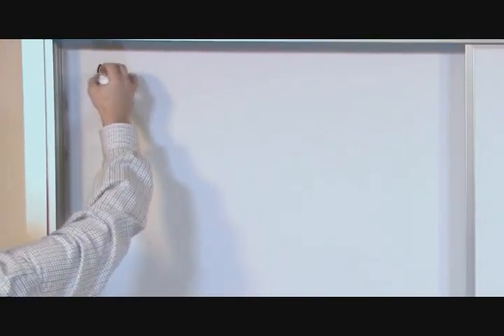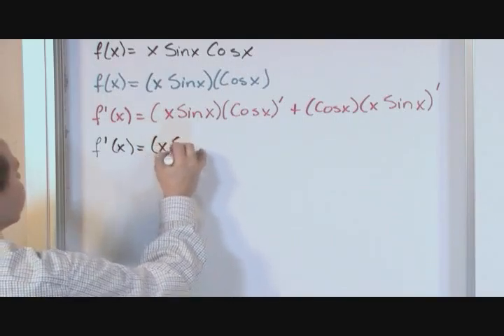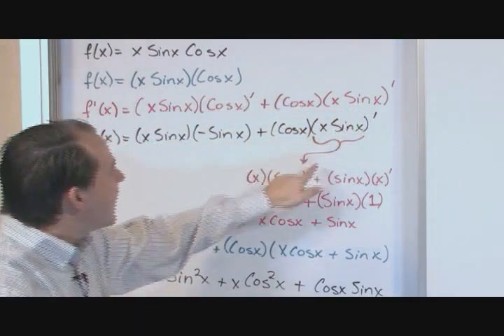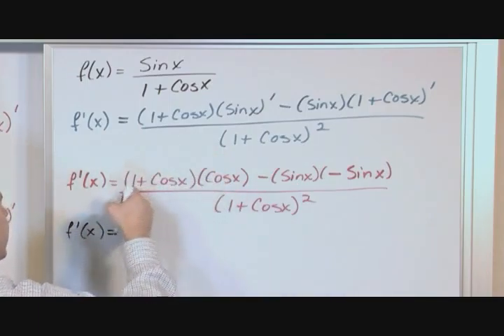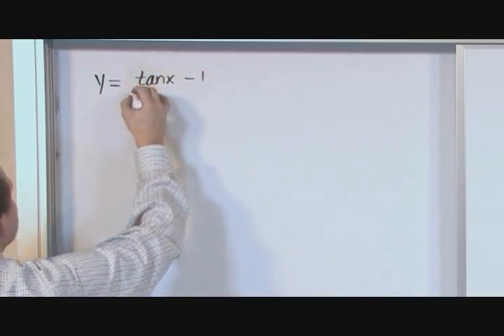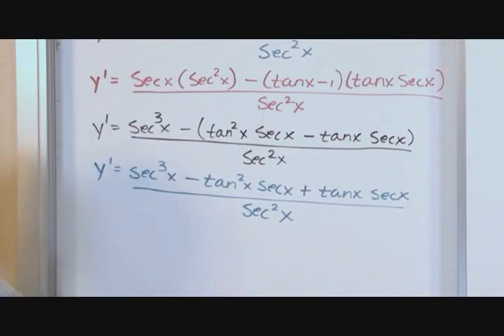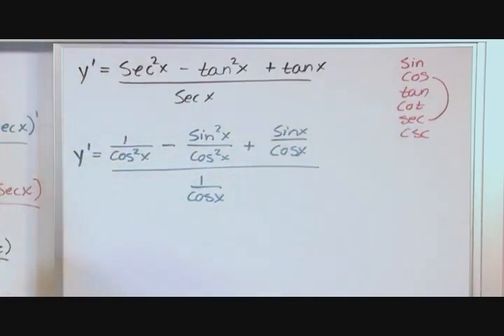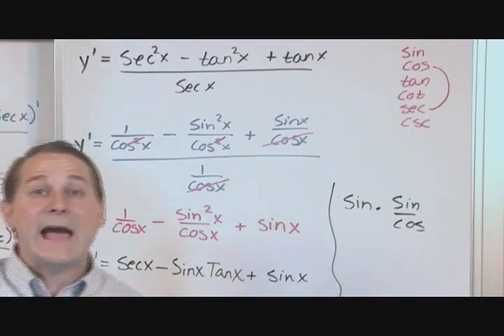08 Derivatives of Trig Functions – Part 2